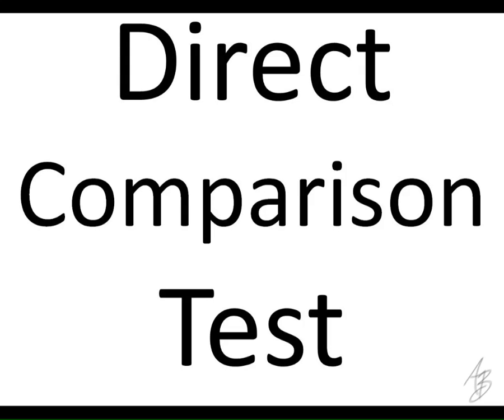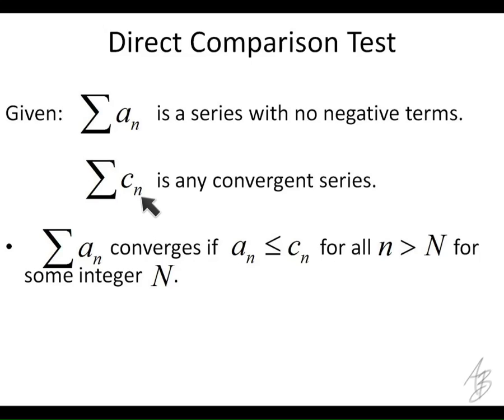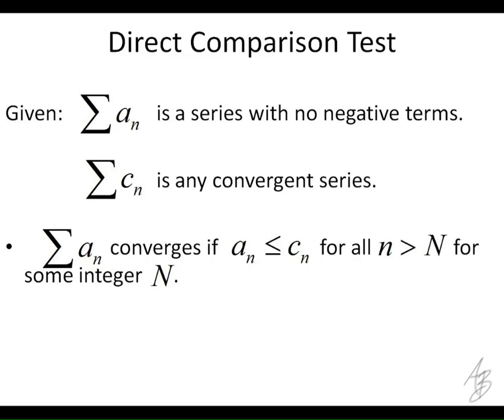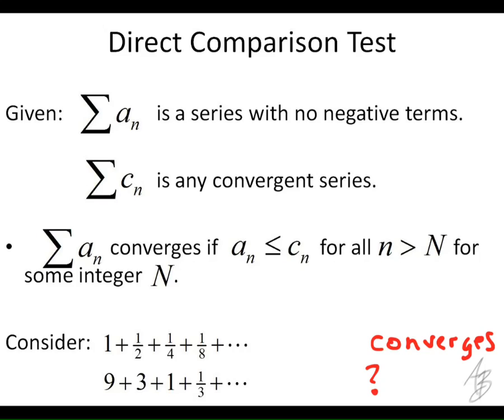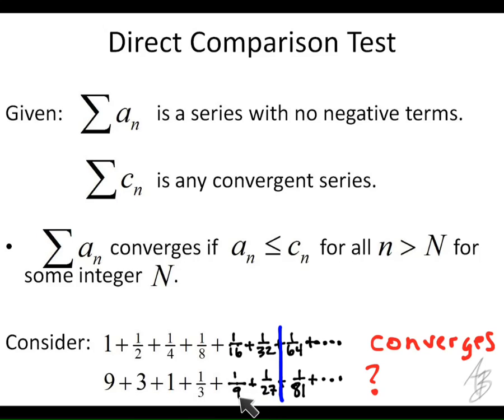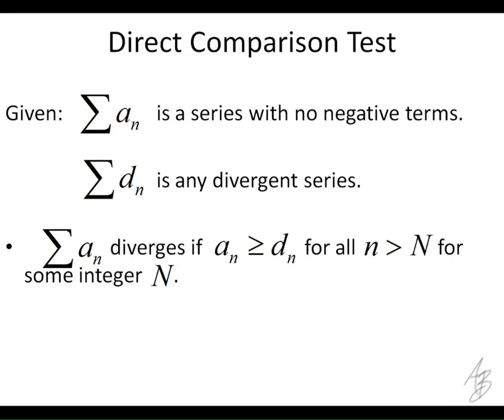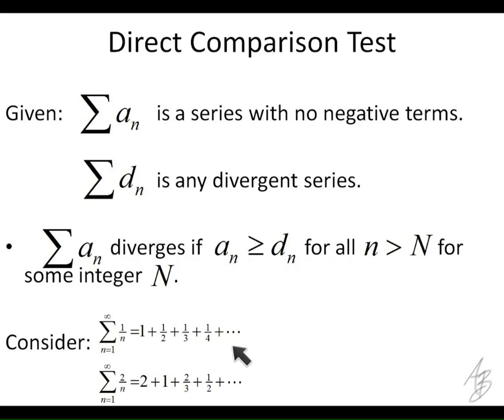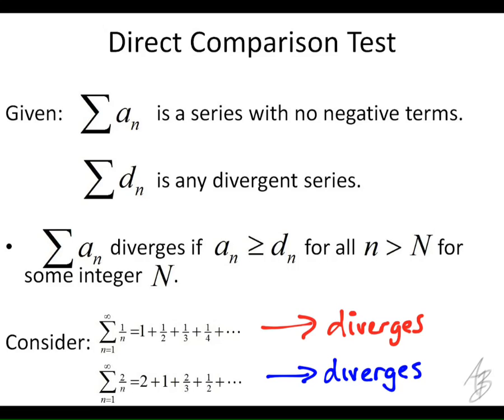9.4 - Direct Comparison Test